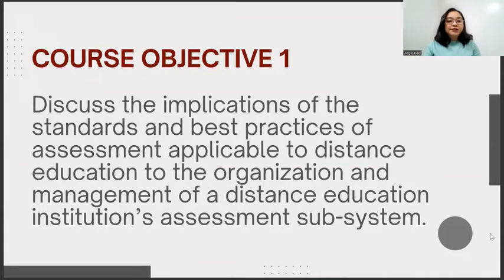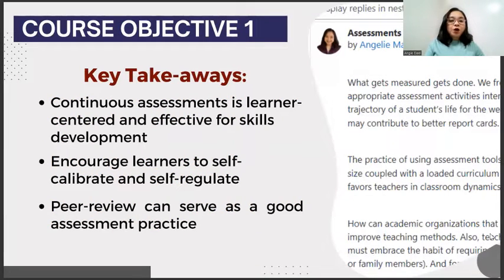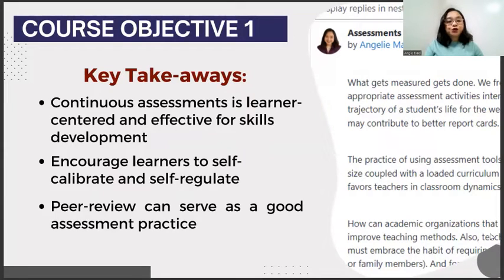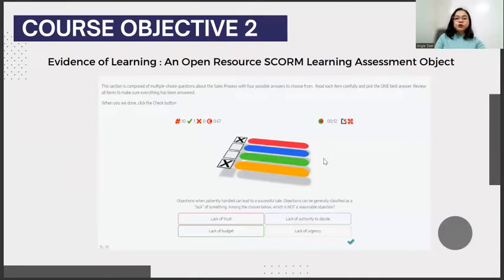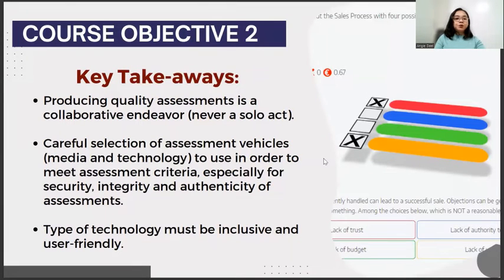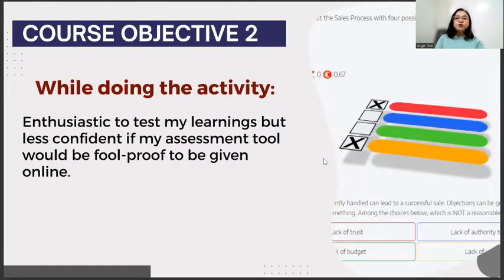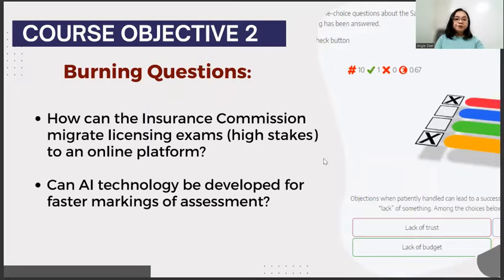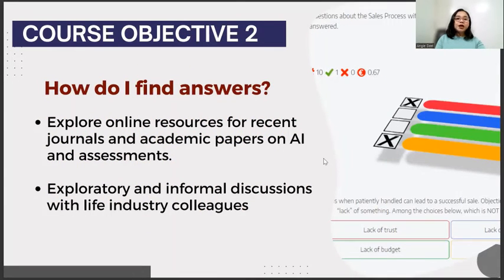Part 1 Final Exam 204 Dael